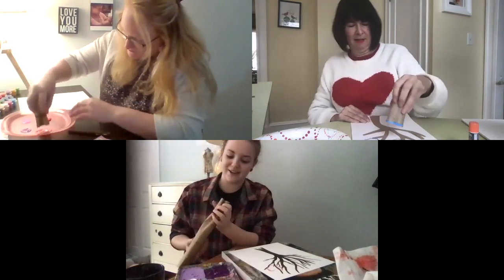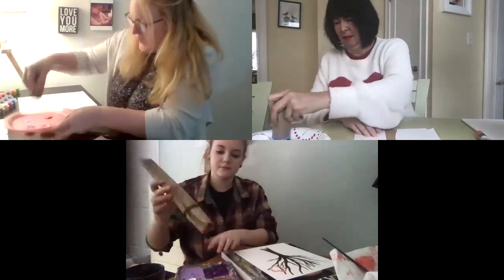Our Space Crafts: DIY Heart Trees!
Today we are making Heart Trees. Happy Crafting!

Materials Needed:
-Paper
-Paint
-Toilet Paper Roll
-Scissors